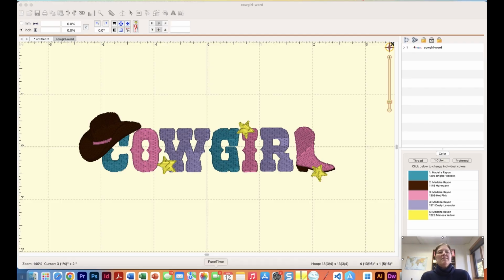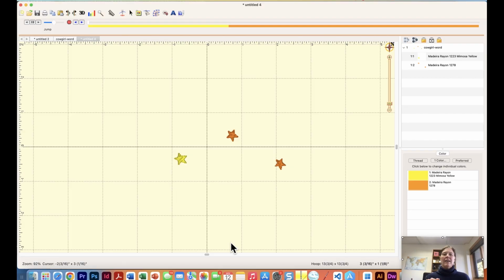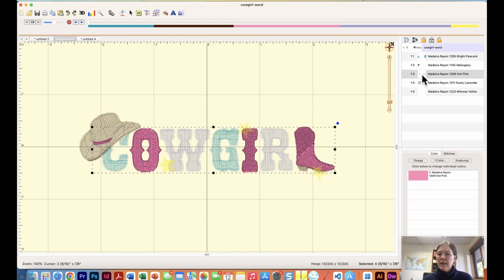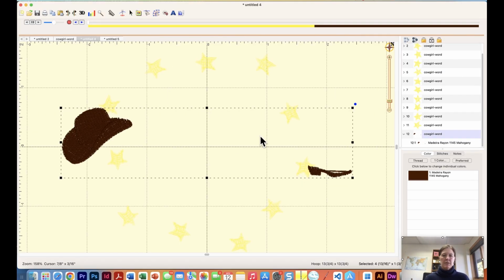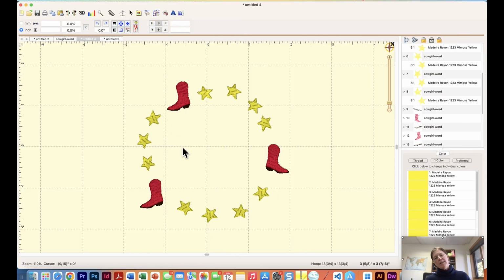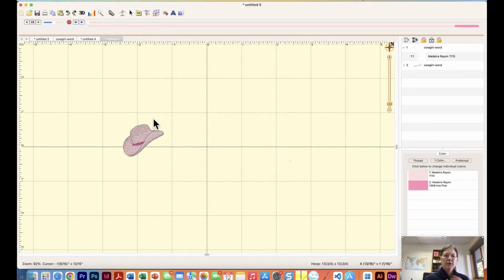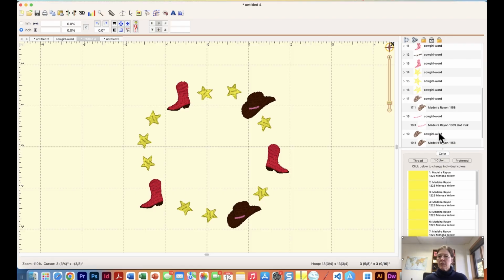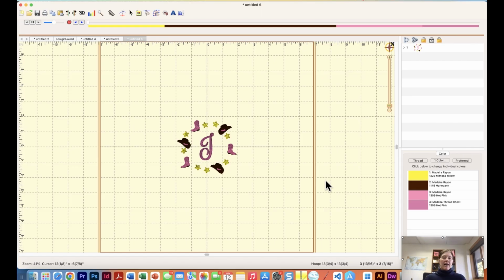How to extract parts of a machine embroidery design and create a new one in Embrilliance Essentials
Tired of the embroidery designs you own and want to create something new? You can! With Embrilliance Essentials you can "extract" elements in a design and then re-combine them to create something new.  In this video - I'll show you how I pulled elements out of the COWGIRL design and built a Western styled wreath suitable for framing a monogram.

Embrilliance vs. Enthusiast - What is the difference?

Video highlights:
0:00:00 Welcome and Introduction
0:01:01 Extracting the stars
0:02:50 Using the Carousel Utility to create a wreath
0:03:55 Extracting the boot
0:06:17 Integrating the boot into the wreath
0:08:12 Extracting the hat
0:11:37 Integrating the hat into the wreath
0:13:13 Adding an initial
0:13:38 Color sort